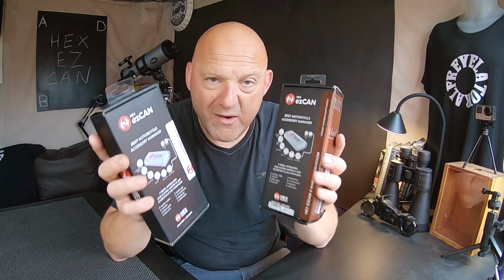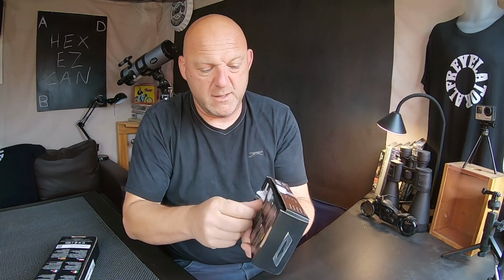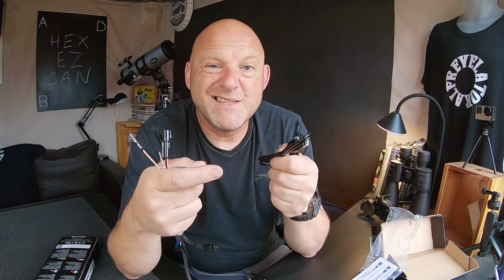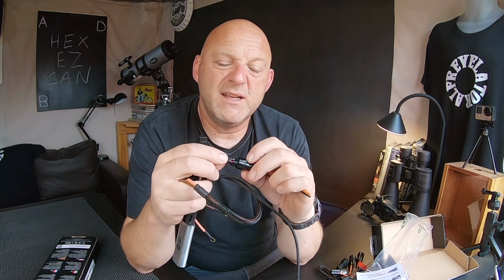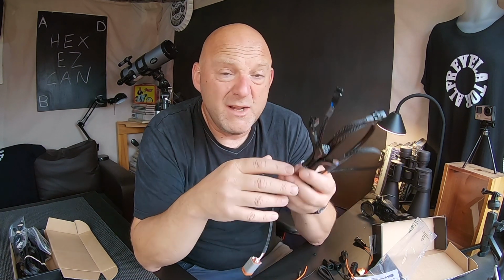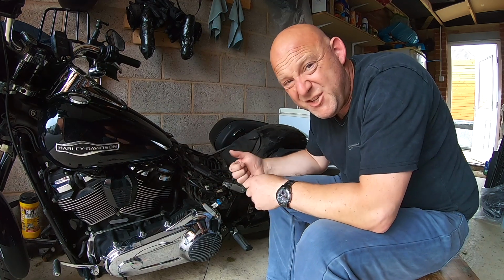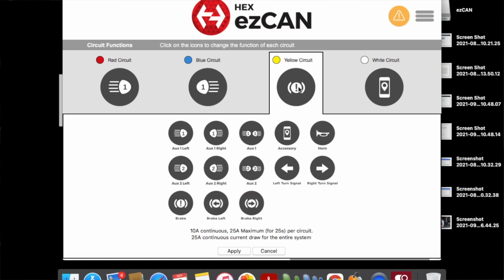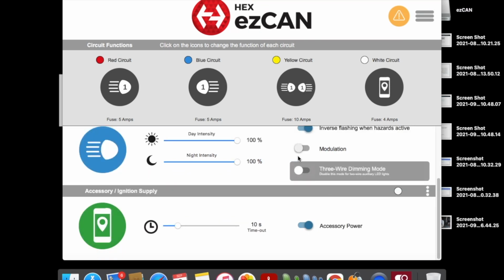HEX ezCAN | Motorcycle Accessory Manager | Harley Davidson | BMW | KTM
motorcycle and show just how easy it is to install and then to configure using computer software which is all available from their
You can seamlessly power accessory lighting, phones, sat navs and heated garments as well as air horns too…and still use the existing motorcycle switch gear. Very pleased with this product.

My Equipment I Use:
GoPro HERO7 Black
ULANZI V2 Pro Vlogging Case
Rode VideoMicro Compact On Camera Microphone
Ulanzi Ultra Bright LED Video Light
Homesuit GoPro Hero 5/6/7 Replacement Batteries (3 Pack)
18-inch Ring Lights with Stand
Rode Smartlav+ Lavalier Microphone
Professional lavalier lapel microphone
Artman Vlogging Case
TRRS to TRS Adapter Cable
GoPro Helmet Chin Mount Bracket
Action Camera Motorcycle Full Face Helmet Chin Mount
Wealpe Backpack Strap Mount Clip
Topmener Jaws Flex Clamp Mount
Windslayer GoPro Foam Windshield
Shox Assault Evo Motorcycle Helmet L Gloss Black
Blixxo Pro Lapel Mic
Pancellent Wireless Inspection Camera WiFi Endoscope
Neewer 3 Packs Portable Photography Lighting Kit